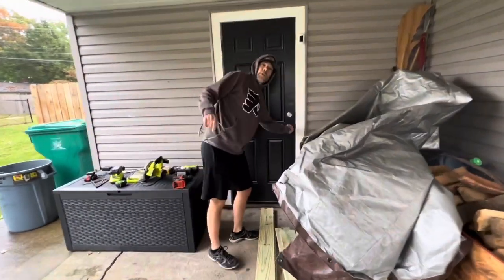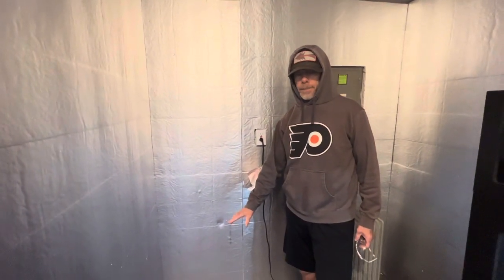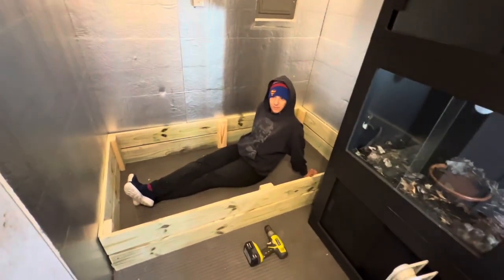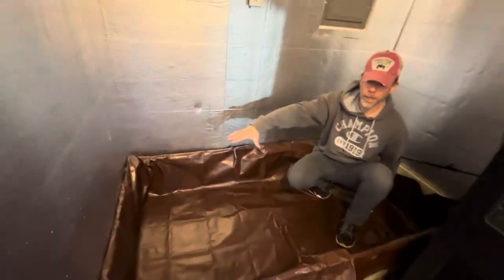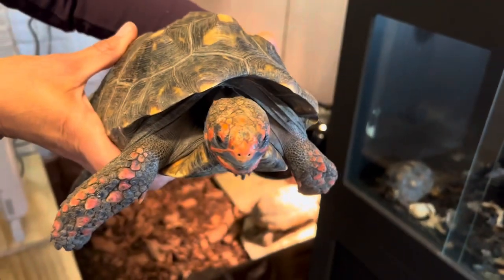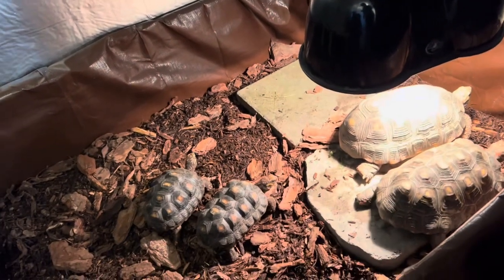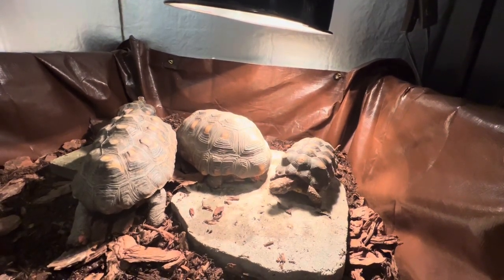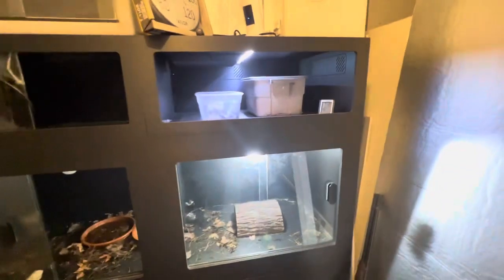Reptile room Part 2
Getting the redfoots all set up for the winter!